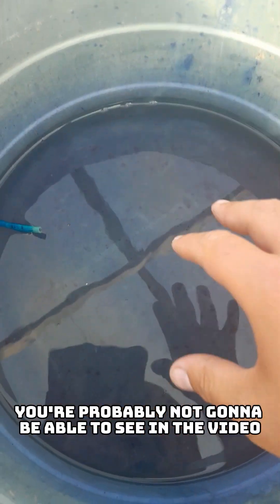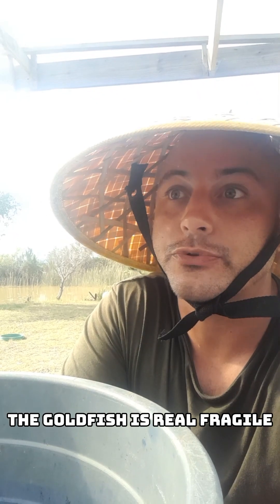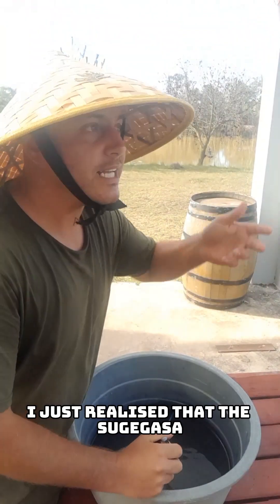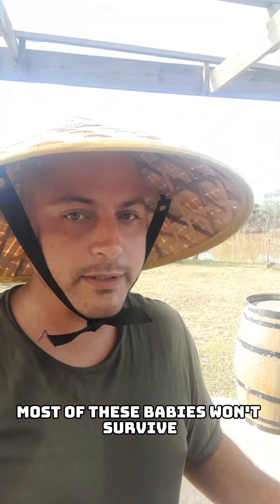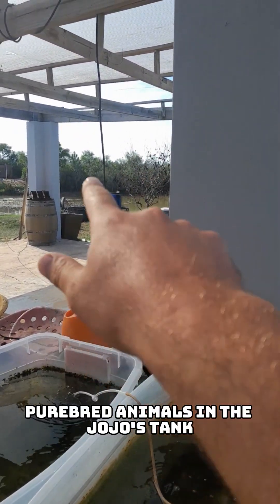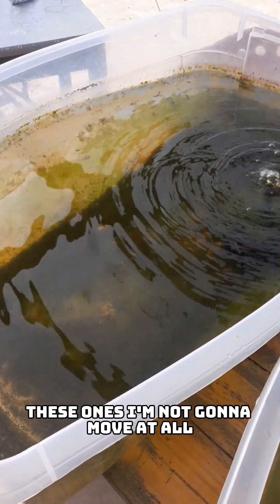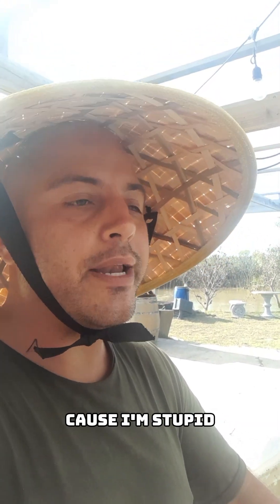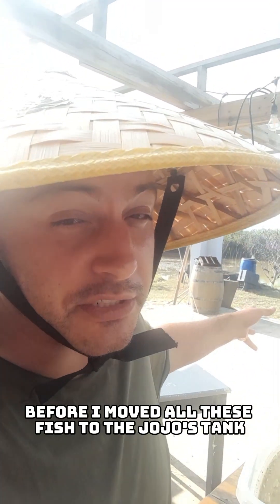How To Prepare your fish tank FOR Goldfish fry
in this video im showing you how to prepare your setup for new goldfish fry